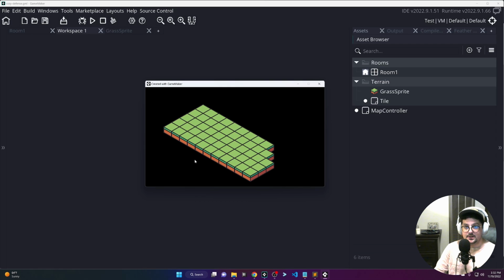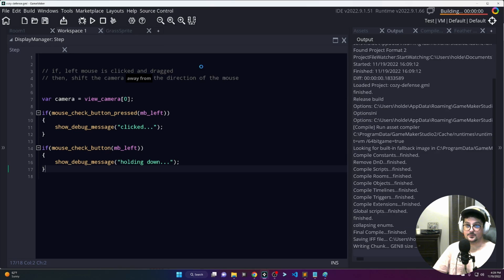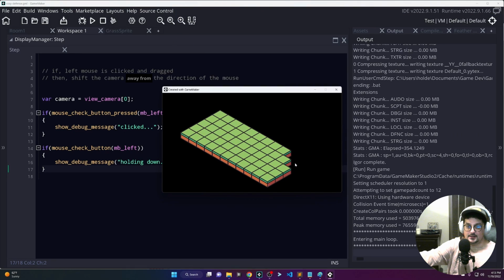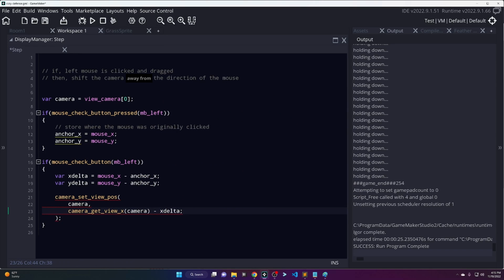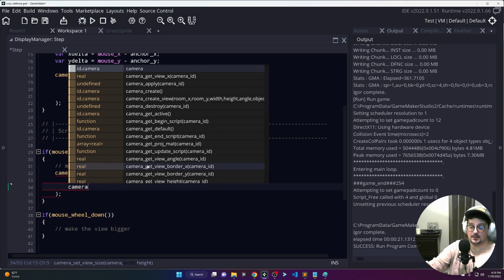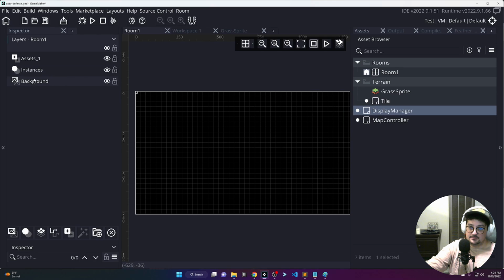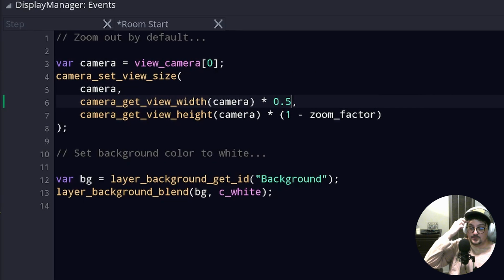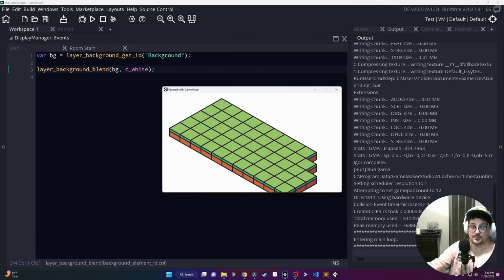Tower Defense Tutorial: Cameras!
A series on building a cozy, isometric tower defense game with GameMaker. Part 2 is about the GameMaker camera features.

00:00 What shall we build?
00:37 DisplayManager object setup.
01:12 What is a camera or view?
03:18 Make the mouse drag the camera!
06:47 Pretty things up.
07:36 Make our code better.
09:16 A NEW way to set default zoom.
10:11 The end.